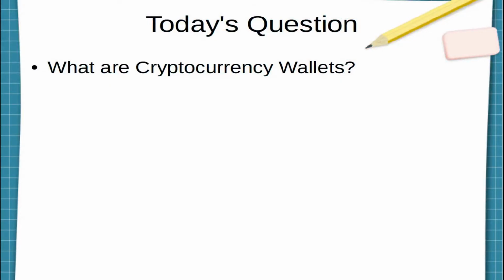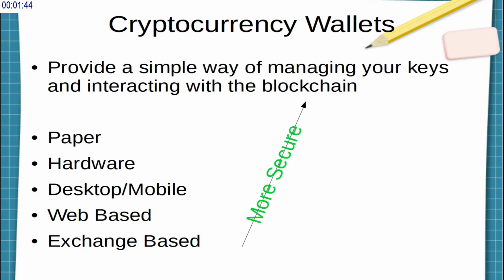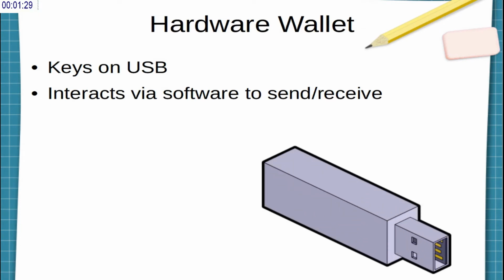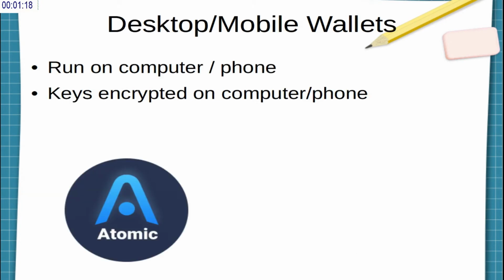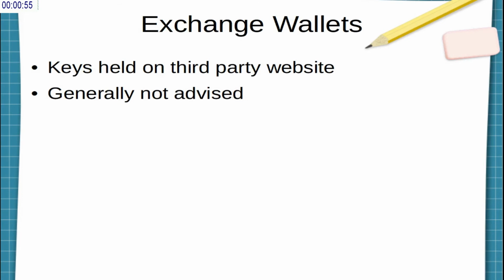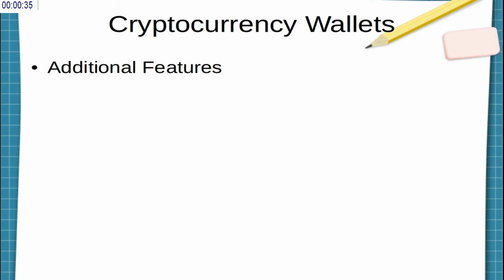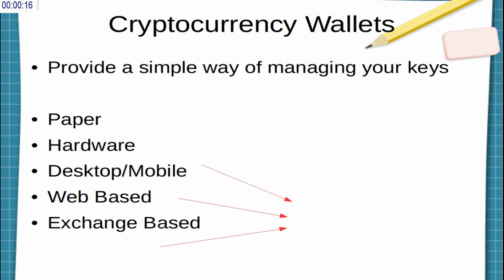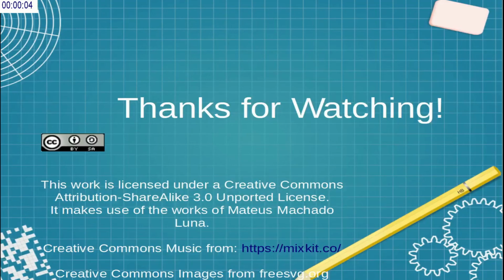Cryptocurrency Wallets Explained For Beginners - Crypto Whiteboard 101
Cryptocurrency "wallets" are nothing more than a simple way of storing and managing the public and private keys that allow you to access funds on the blockchain. In this video, we will learn about the various types of cryptocurrency wallets available including hardware wallets, paper wallets, mobile wallets, and we will also learn the difference between a "hot" and "cold" wallet.